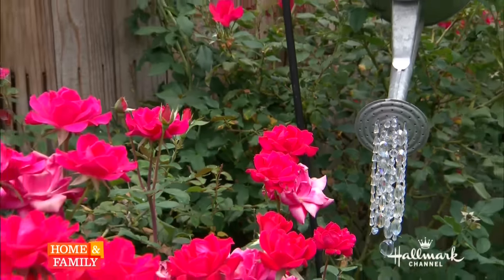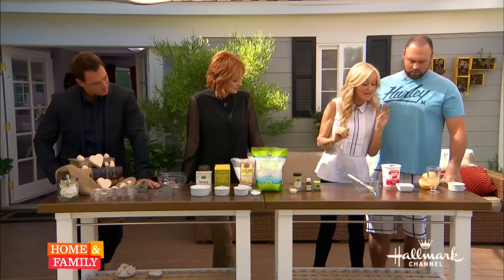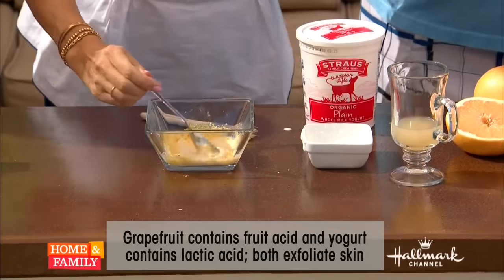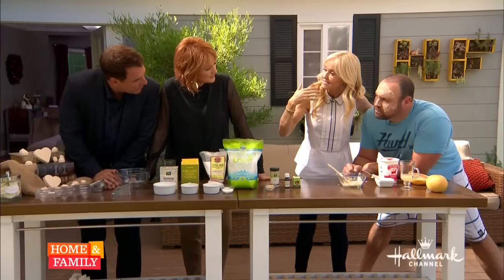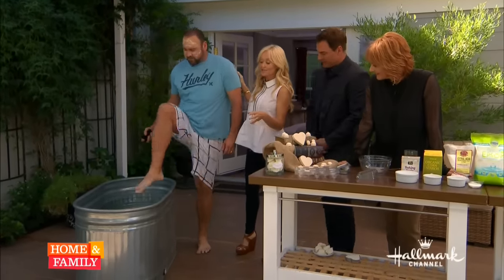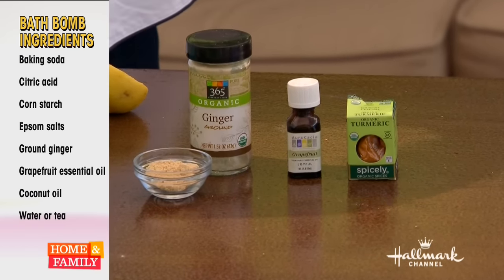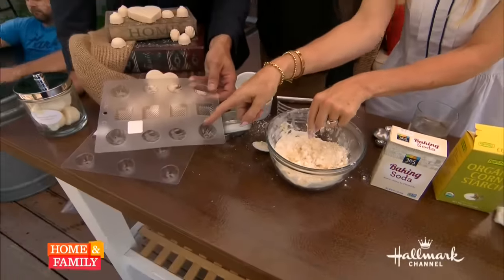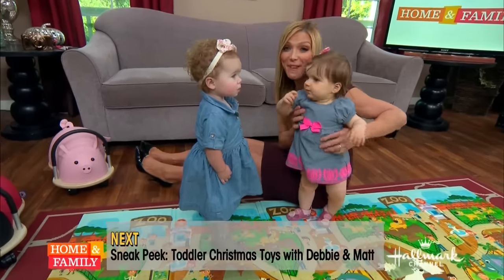DIY Bath Detox | Easy Grapefruit Ginger Bath Bombs with Essential Oils Tutorial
Sophie Uliano shows Matt Rogers how easy it is to make create your bath detox. I love a detox bath, this is such a fab DIY!

5 to 6 teaspoons liquid, such as water or tea (I used strong white tea)
a few drops essential oils, optional
food coloring, optional (I used all-natural colors)
Steps

1) In a large bowl, combine the baking soda, citric acid, cornstarch and salts.
2) With a whisk or dough cutter, work the coconut oil into the dry ingredients, until the mixture resembles sandy with some larger chunks of oil.
3) Working with 1 teaspoon add the liquid to the dry ingredients, stirring it in immediately with a large spoon.
4) The mixture will foam slightly with each addition, this is normal.
5) Add the liquid until your mixture resembles slightly damp sand. *Be sure to add just a little bit of the wet ingredients at a time, until you reach the desired consistency. If you add too much, these will begin fizzing and continue to do so. It should still be primarily dry, but when you squeeze a handful together, it should stick in a lump.
6) Add your essential oil and yellow food coloring
7) Once the mixture is ready, press it firmly and tightly into each mold. You do not need to prepare the molds in any way.
8) Allow to dry for a minimum of 4 hours, or overnight.
9) Remove from the molds and store in an airtight container until ready to use.